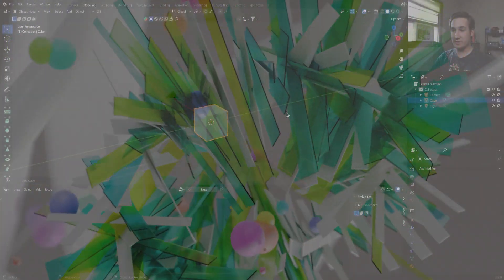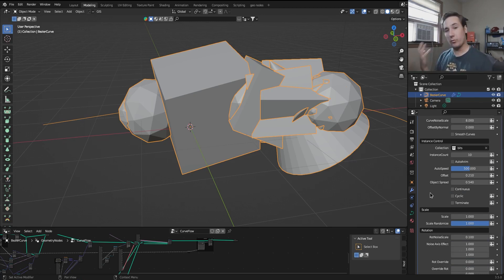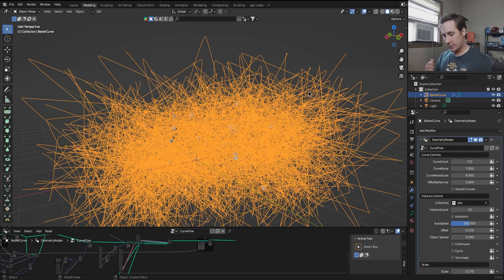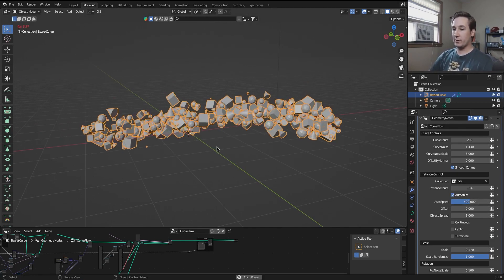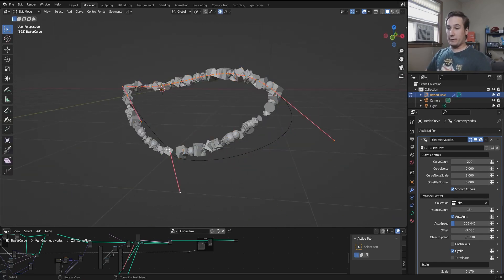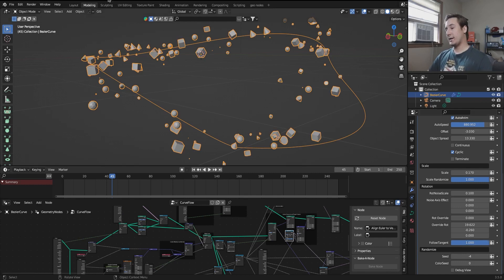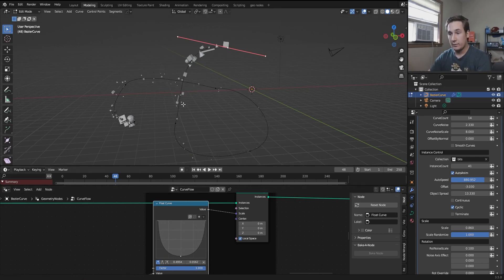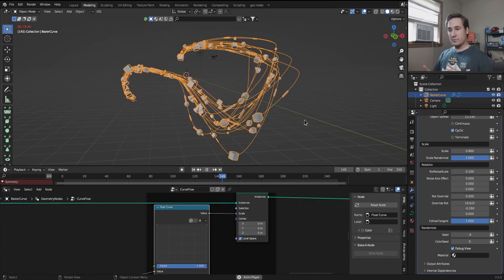How to use Curve Flow(FREE GEO NODES TOOL)